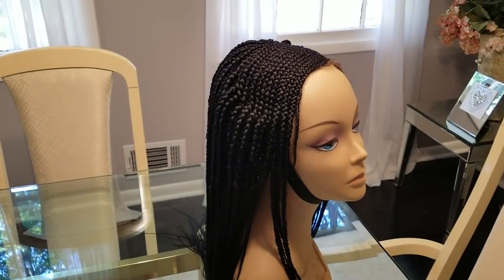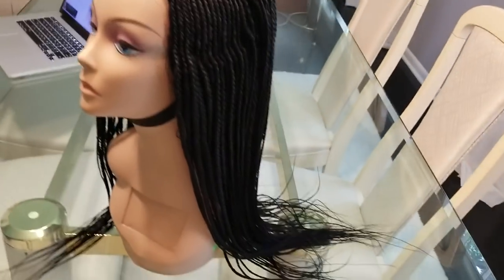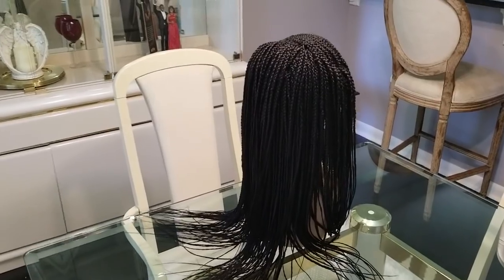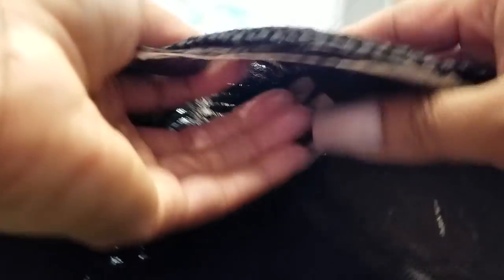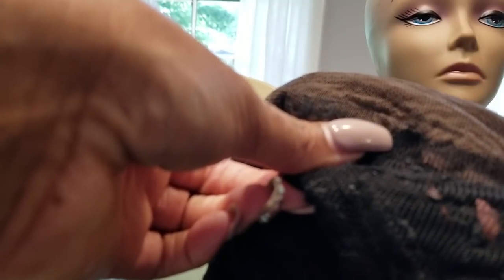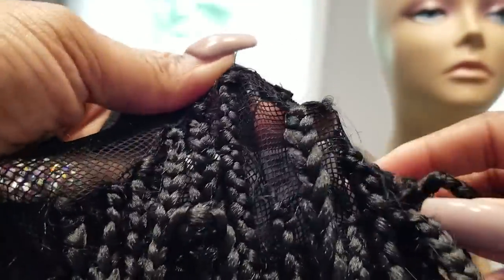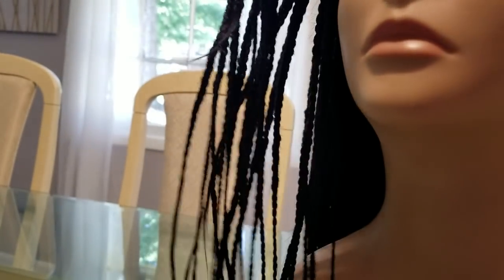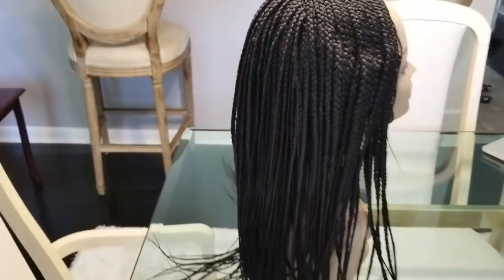Braided Wig For Sale! SOLD!!!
Hello YT Fam,

I'm selling this beautiful braided wig made by Bellabraidedwigs.com.  Adaora is color 1B and is  28-30 inches in length.  Final sale.  No returns or refund.  An invoice will be sent to you for payment.